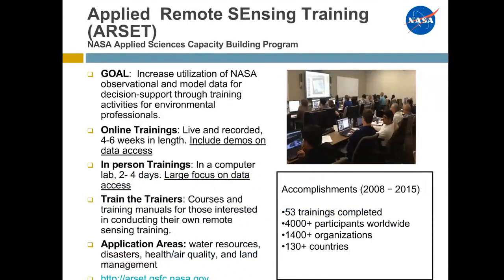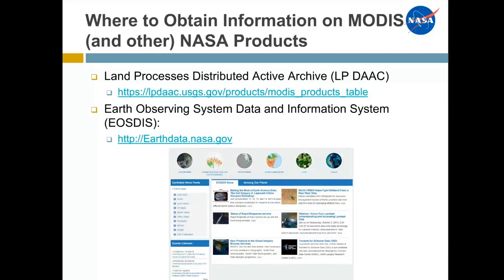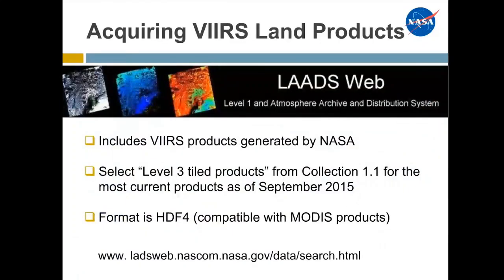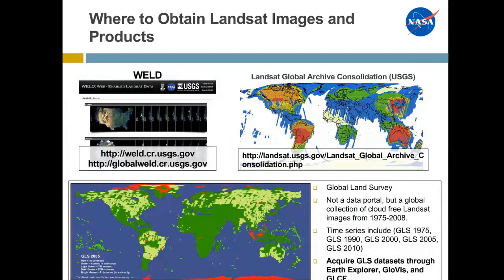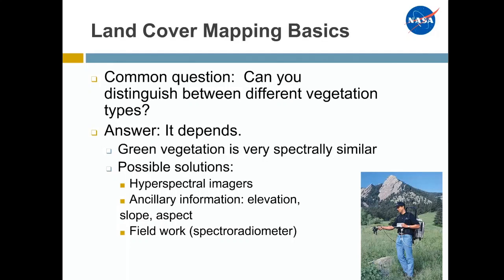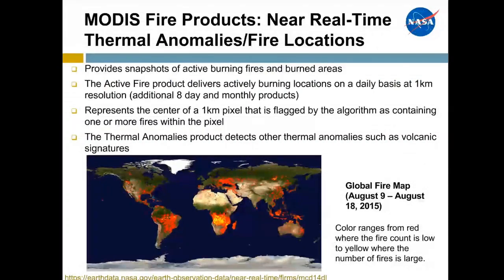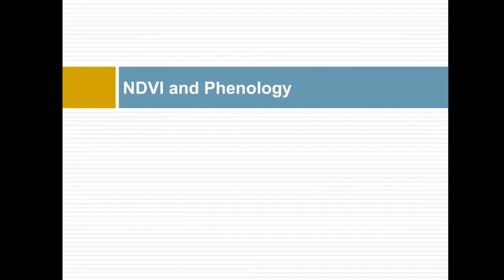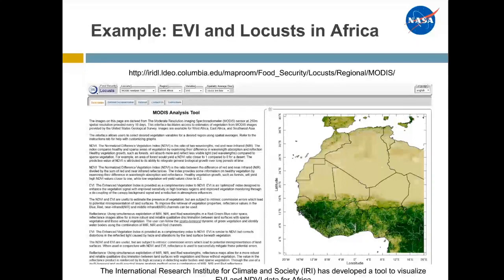Satellites Sensors Data and Tools for Land Management and Wildfire Application